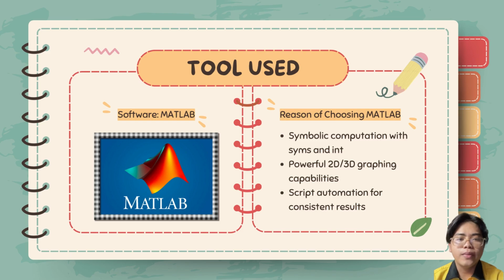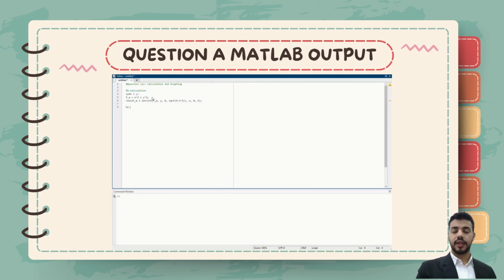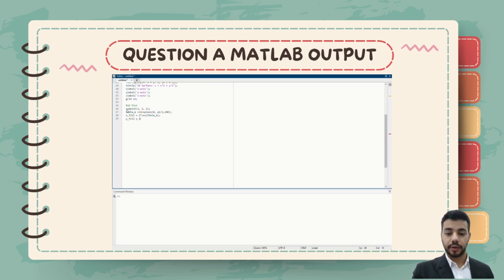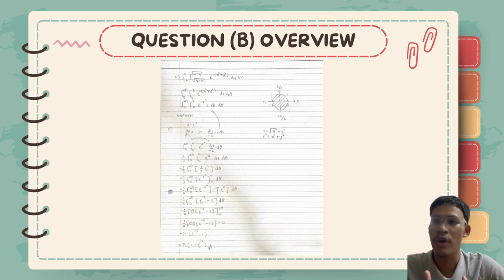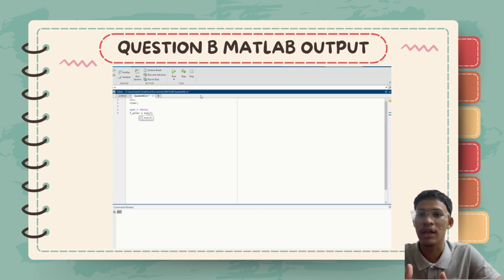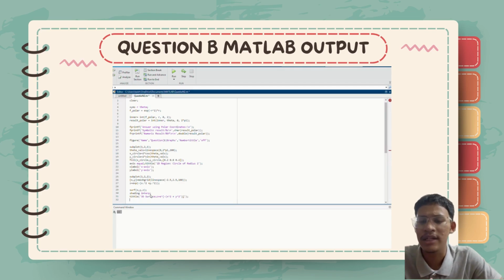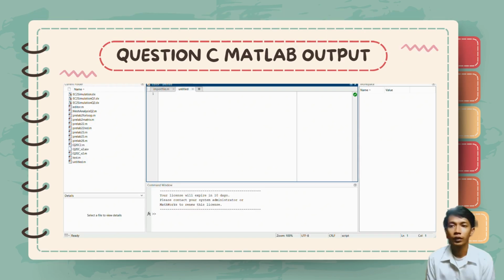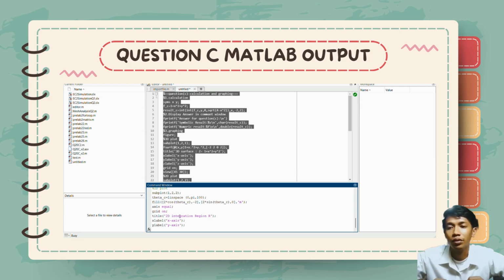Multivariable Calculus Project | Multiple Integrals in MATLAB (Questions 2C a, b, c) | UTHM BEE20303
This video showcases our complete solution for the Multivariable Calculus Project (BEE20303) from Universiti Tun Hussein Onn Malaysia (UTHM), Semester 2, Session 2024/2025.

We demonstrate how to solve three double integral problems (Question 2C a, b, and c) using MATLAB, including symbolic calculation and visualization through 2D and 3D plotting.